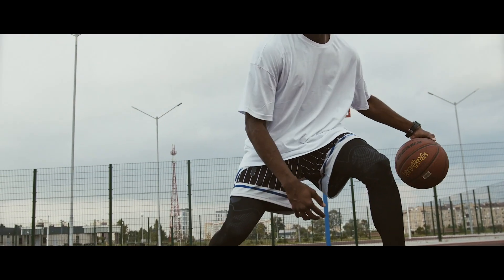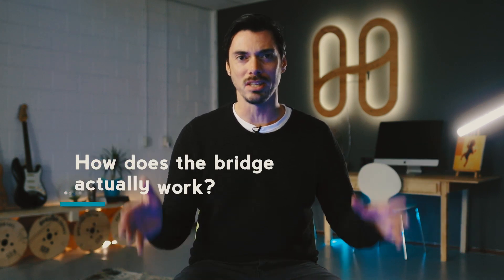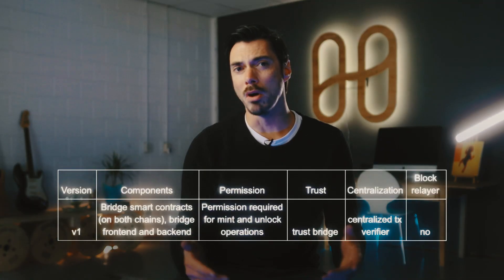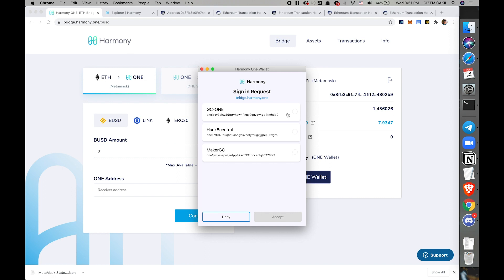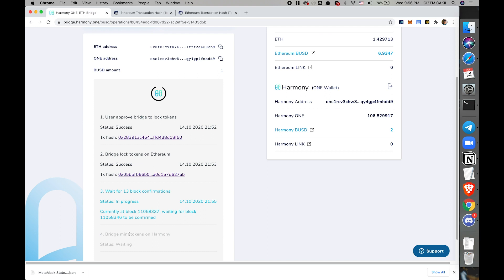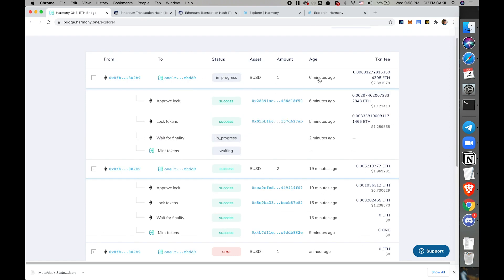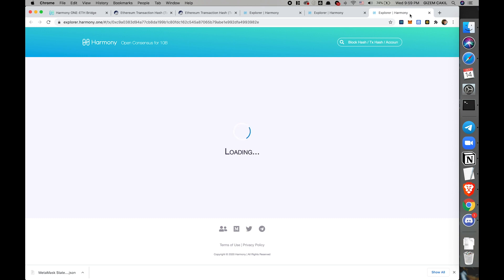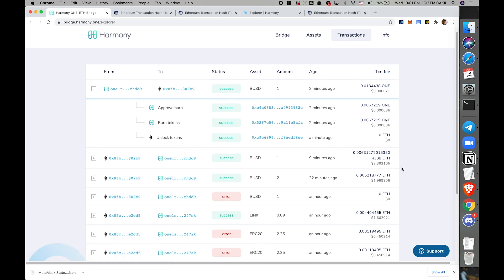HORIZON: the Harmony // Ethereum Bridge is live on Mainnet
Horizon is a digital asset bridge allowing users to move assets from Ethereum to Harmony. Version 1 is now live on mainnet and is the first piece of our cross-chain ecosystem.

This video includes a demo of the bridge in operation from Gizem Cakil.